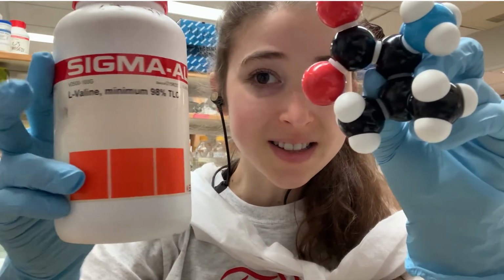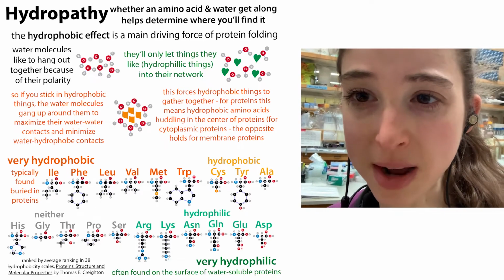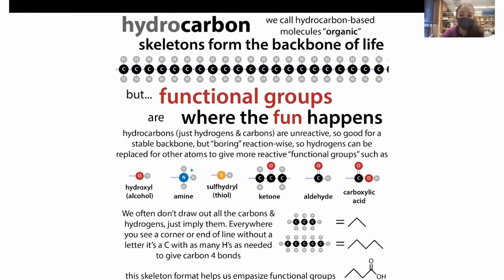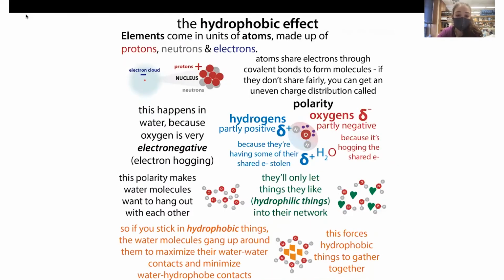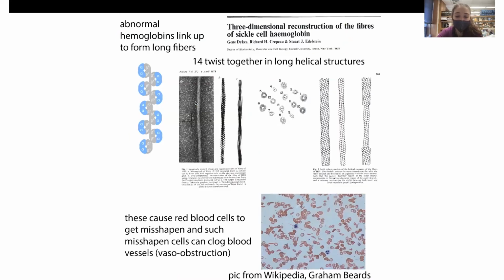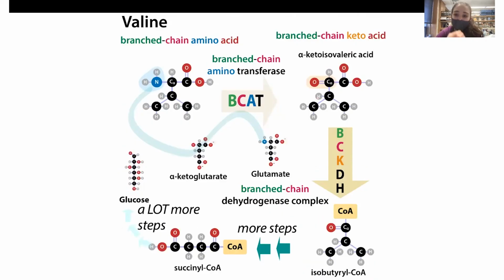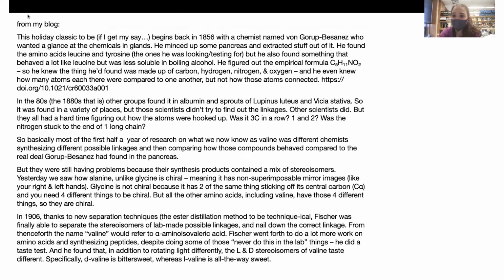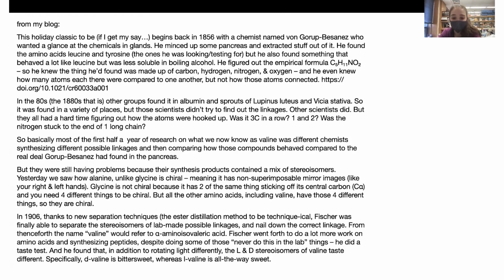Valine biochemistry & its hydrophobic superpowers which must be used carefully (sickle cell anemia)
Today in 20DaysOfAminoAcids, another protein letter to fall in love with! And with 3 times the carbon as Ala’s chain, there’s 3 times as much to love! Unless this hydrophobe winds up on the surface of proteins, where it can cause diseases like sickle cell anemia… ⠀

Day 1 we looked at glycine (Gly, G) which just had a teeny-weeny H (hydrogen) as its R group. Then yesterday we stepped up in size with the next-smallest, Alanine (Ala, A) which had a methyl (CH₃) group for an R. Add 2 more methyl (CH₃) groups branching off the end of yesterday’s amino acid alanine (Ala, A) & you get VALINE (Val, V),  BUT it’s not quite that simple. In fact, unlike Ala, our bodies can’t even make Val at all - it’s an “essential” amino acid meaning we need to get it from food. (don’t confuse essential in the dietary sense for essential in the biological sense - when we say amino acids like alanine are “nonessential” we aren’t saying we don’t need them, we’re just saying that we don’t need to get them “pre-made” in our food because our bodies can make (synthesize) them from other molecules we eat and/or break down.
It’s a lucky coincidence that the side chain (aka R group - the “unique part” of an amino acid) of V is shaped like a V! The name actually comes from the related valeric acid, whose name comes from the valerian plant it’s found in.

Where in proteins do you find it? Val, like Ala, is HYDROPHOBIC (water-avoiding) because its side chain just has C’s & H’s which share their shared electrons pretty fairly, so there’s an even distribution of electrons (negatively-charged) that’s nicely matched by the positive protons in the atoms’ nuclei around which the electrons are wizzing. So the charge cancels out everywhere and we say that Val is “nonpolar.” V’s even MORE hydrophobic than Ala because it has a larger nonpolar (evenly-charge-distributed) surface (3 C’s to Ala’s 1). ⠀
This doesn’t go well with the very polar water surrounding proteins, which, thanks to the extreme electron-hogging (electronegativity) of oxygen has a major charge imbalance (with the O partly negative and the H’s partly positive). Opposites attract, so the partially-charged parts of water molecules are attracted to other water molecules and to other partly or fully charged things. But nary a charge valine does bring… As a result, water forms interaction networks that exclude valine and other nonpolar things. This “hydrophobic effect” leads to proteins folding up so that nonpolar residues like valine are hidden away in the protein’s core while the hydrophilic (water-loving) ones stick out on the surface.
Years and years of evolution have helped “design” (through the random trial and error we call natural selection) proteins with sequences that can fold so that the polar ones are exposed & nonpolar ones are hidden. But with big ole proteins that can be tricky - like trying to work out a seating arrangement for a huge wedding where some of the people don’t want to be near other people & you’re having to seat people as they arrive. ⠀
So a single mutation can mess it all up. And this is what happens in the blood disorder sickle cell anemia: a substitution (letter-swap) from the hydrophilic (water-loving) glutamate to the hydrophobic valine on the surface of the oxygen-carrier hemoglobin causes this painful and life-threatening condition because Val, finding itself on the surface when it wants to be hidden, seeks out shelter in the hydrophobic pocket of another hemoglobin molecule. This leads to chains (polymers) of hemoglobin forming that misshape red blood cells which can then get stuck in small blood vessels, restricting blood flow. You can learn a lot more about sickle cell anemia and related disorders (and a potential new gene-editing treatment that’s been in the news)
UNLIKE Ala, which loves to form helical structures (Ala wins the “most likely to form an α-helix” prize), V does NOT. Val’s branching & bulkiness close to the backbone restricts its backbone angles, making it hard to contort into helices (so Val’s not going to be joining the protein circus anytime soon.⠀
The branching also makes it hard to break down. Valine is one of 3 Branched Chain Amino Acids (BCAAs) - the other 2 are Leucine (Leu, L) & Isoleucine (Ile, I) which I’ll tell you about in the coming days. ⠀
Breakdown of all 3 of these BCAAs follows the same pathway and uses the same enzymes (reaction speeder-uppers, usually proteins, that help make reactions happen by holding reactants together and in the optimal position, etc.) in the first few steps. But depending on which you start with, you’ll get different products out that can join up with different pathways at different steps. ⠀

how does it measure up?⠀
chemical formula: C5H11NO2⠀
molar mass: 117.148 g·mol−1⠀
aka: 2-Amino-3-methylbutanoic acid⠀
coded for by: GUU, GUC, GUA, and GUG